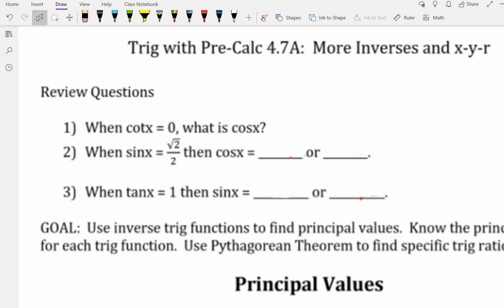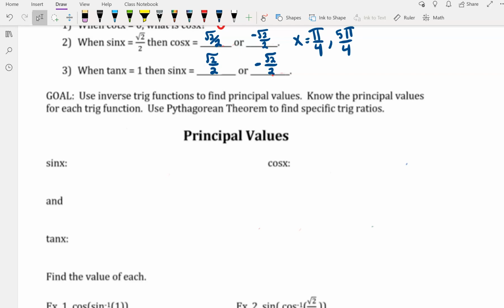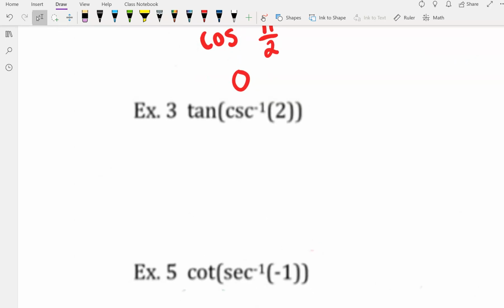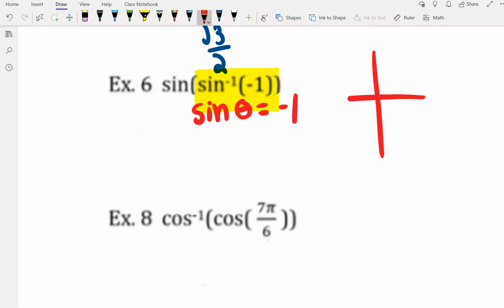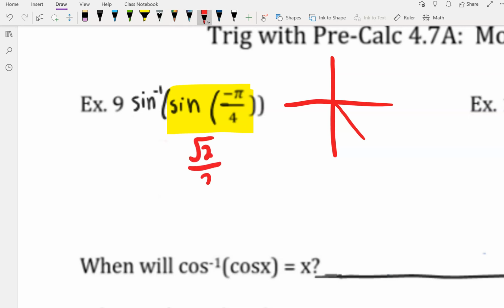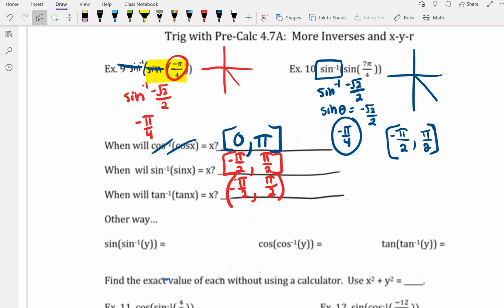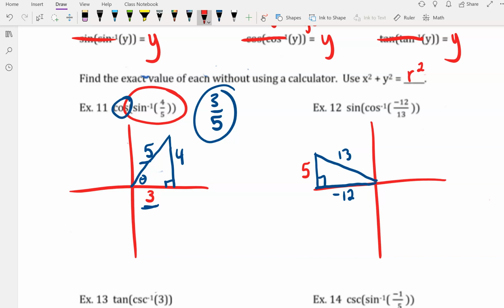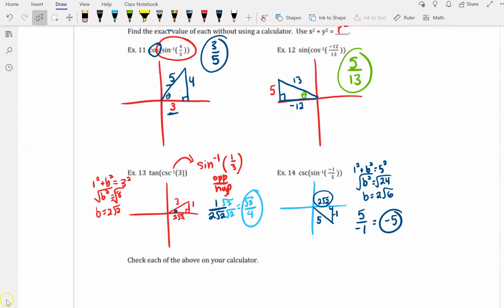Trig 4 7A